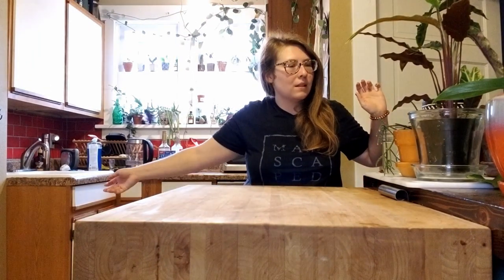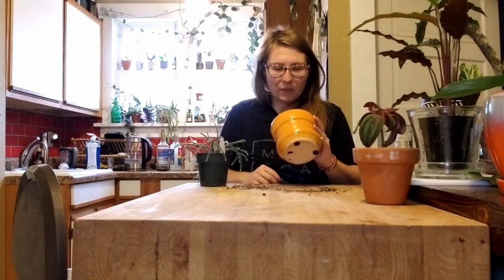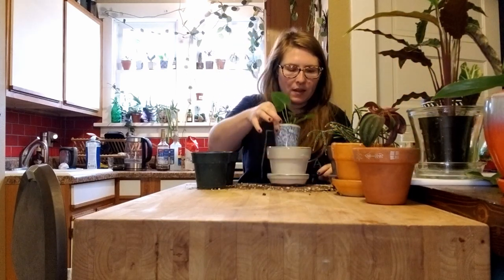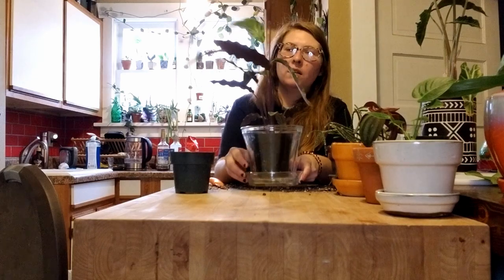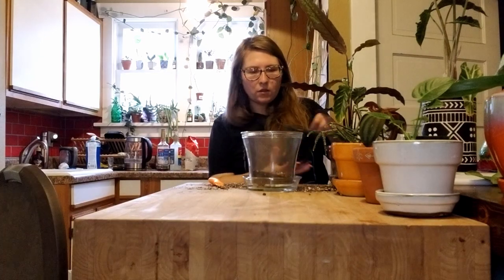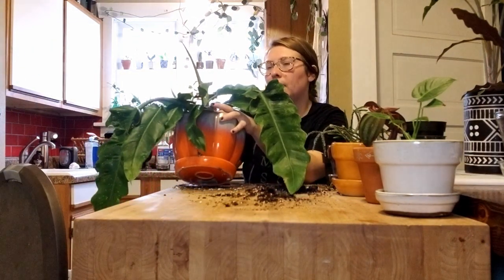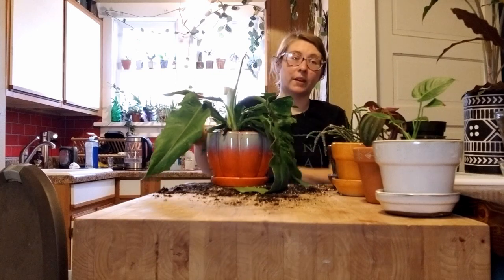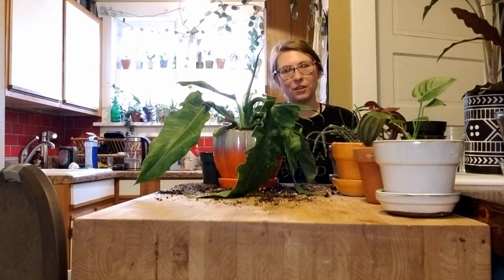Repotting and Chat about working in the Nursery Industry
Hello Little Hoes! Today I thought I would repot some plants that were in dire need of it, as well as chat about my experiences working in the nursery industry